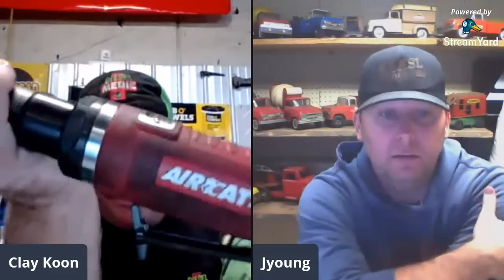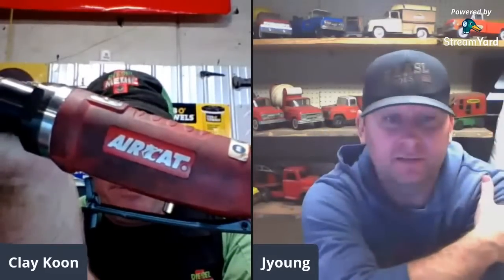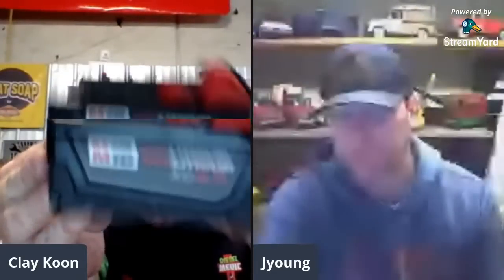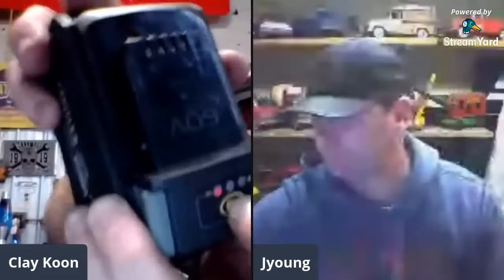Matco, Milwakee, Carlyle 1/2" Brushless Impacts, All 3 Right Here In One Spot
Matco Tools,, Carlyle Tools, and Milwaukee Brushless Impacts

If you are interested in Koon Trucking or Diesel Medic shirts or stickers

OTR Performance a cheap and effective way to clear codes and force a regen.
this is a small fleet or owner operators dream come true to save you thousands of dollars.

Irwin 34 pcs Bit Set (same as Matco MQC34C):

Milwaukee 3/8” adapter to convert your impact into a 1/4” bit driver:

Vampire Tools 8” Extraction Pliers (these things are amazing):

Lang Tools Master Feeler Gauges:

Knipex Cobra Pliers (some of my go to Pliers):

Streamlight Stylus Pro Rechargeable Flashlight: